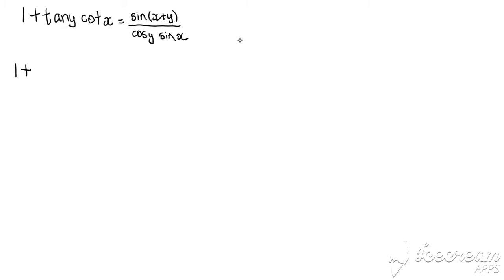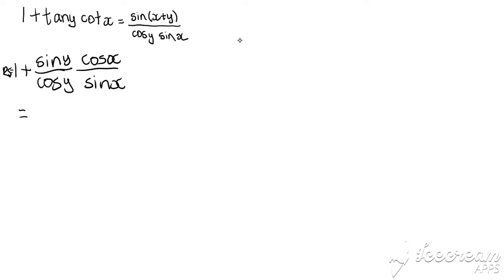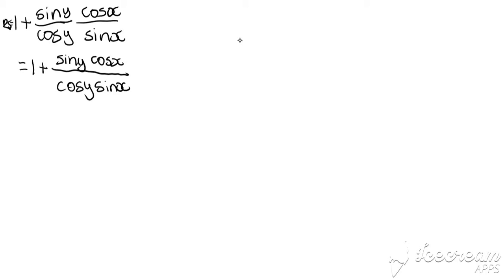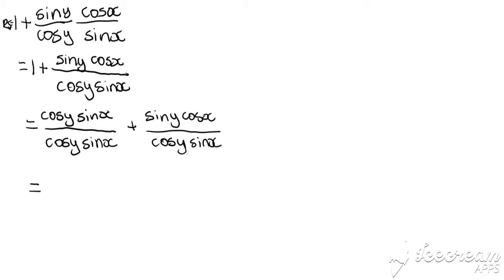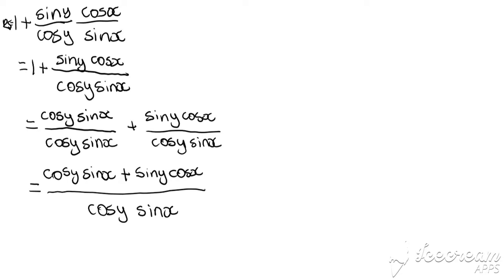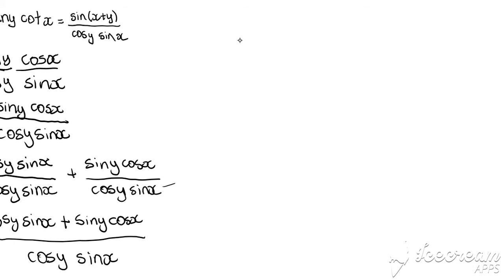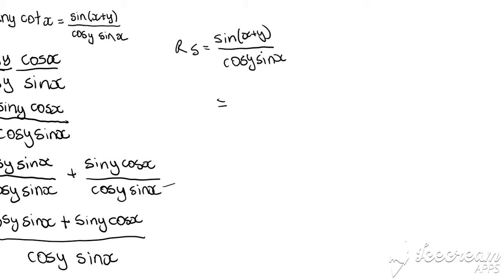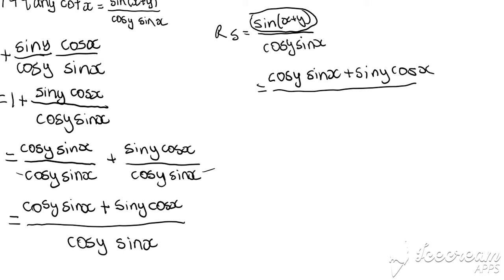Math TIPS video